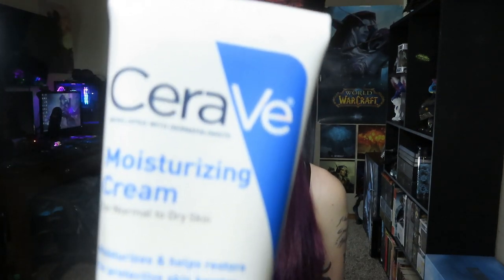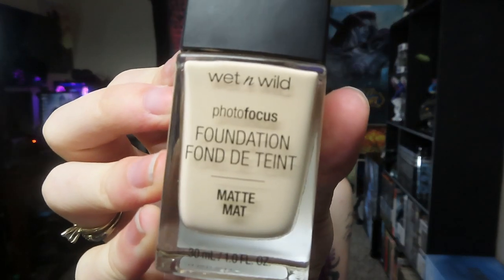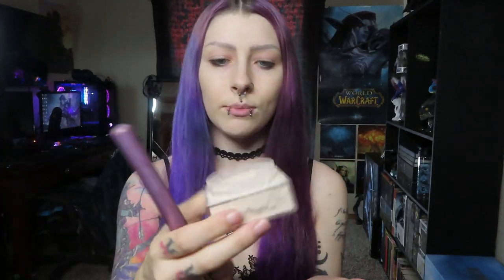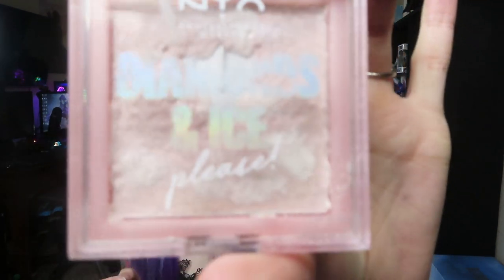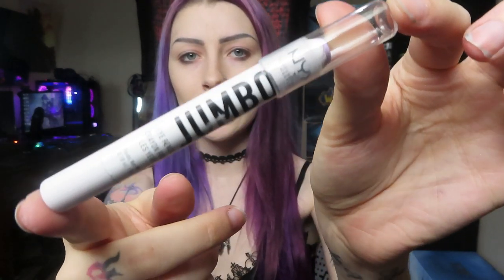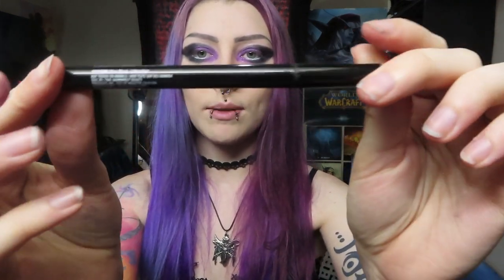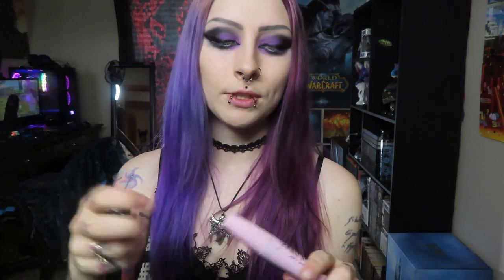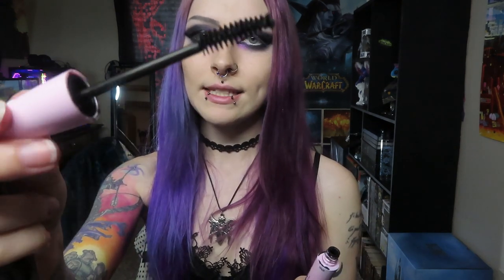Ladysurvival Goth/Alternative Purple and Black Makeup Tutorial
Here is a tutorial of my go to makeup look! Anyone who's been following me for a long time knows I LOVE dramatic purple eyeshadow and purple lips! I hope this makeup tutorial helps you learn how I do this gothic/alternative look.